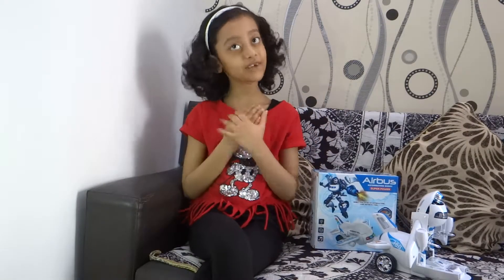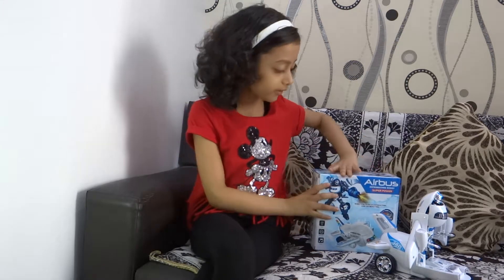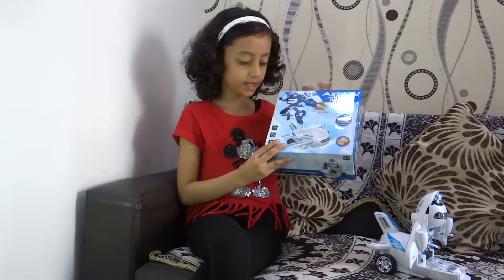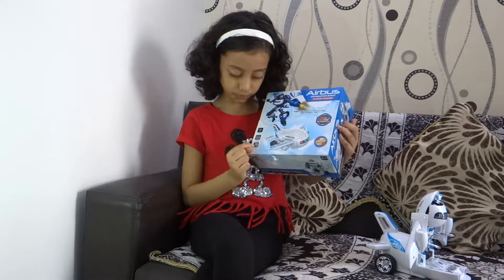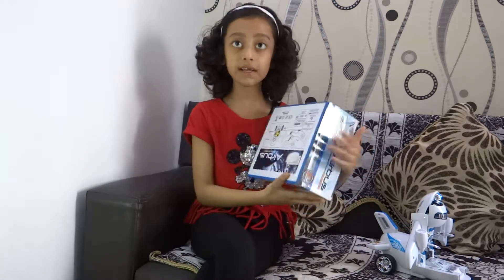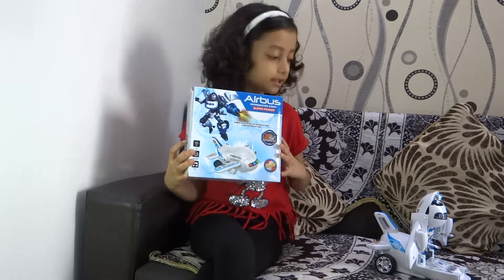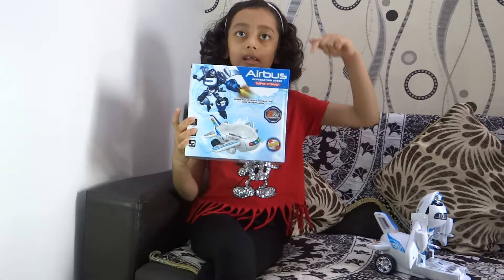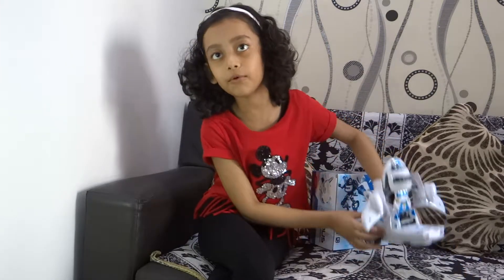Compify Airbus Deformation Toy - Airplane Converting to Robot Toy | Light & Sound Toy for Kids.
Airbus Deformation Robot Aeroplane Transformer Toy Bump N Go with Light and Music
2 in 1 Transformer Convertible Robot Airplane Toy, The Airplane converts itself into a Robot.
It changes its course when met with an obstacle (bump and go)
3 AA Batteries Required (Not Included)